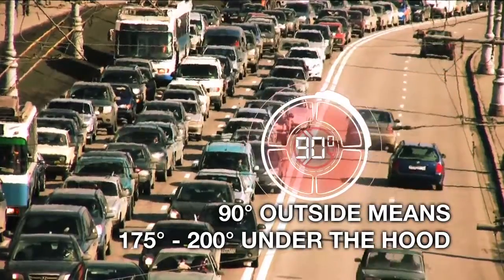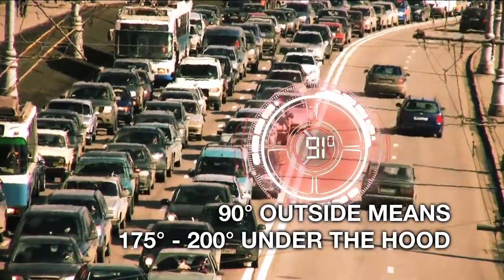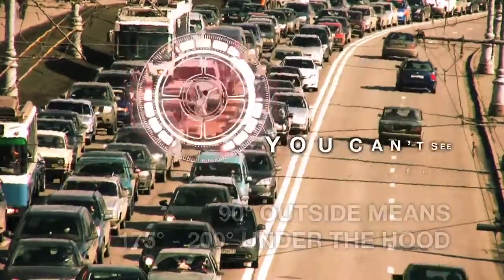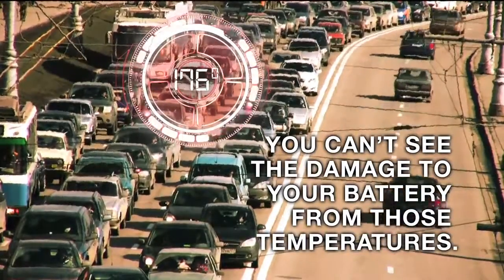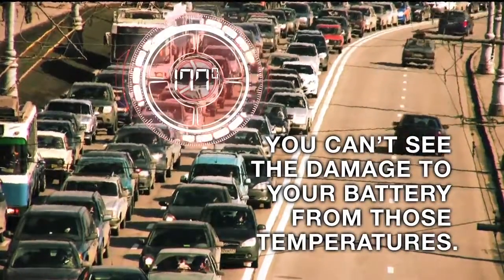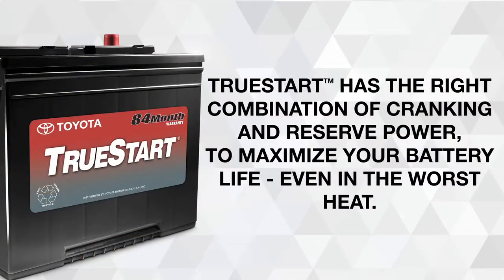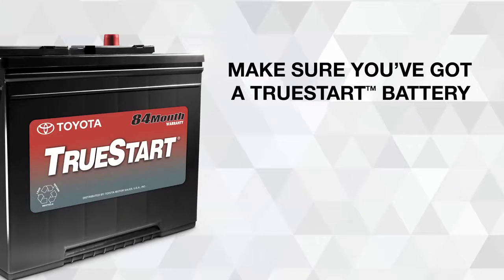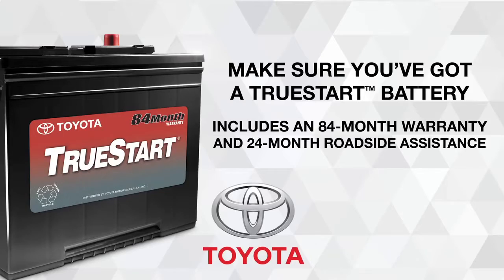Hot Temps & Your Toyota - North Hills Toyota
At the temps rise, it becomes ever more important to stop into North Hills Toyota.

North Hills Toyota
7401 McKnight Rd
Pittsburgh, PA 15237